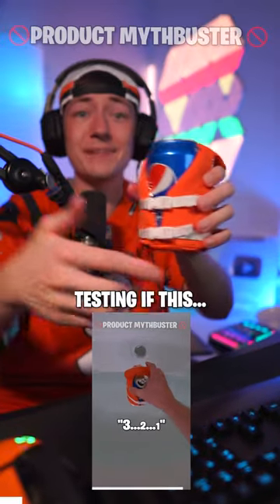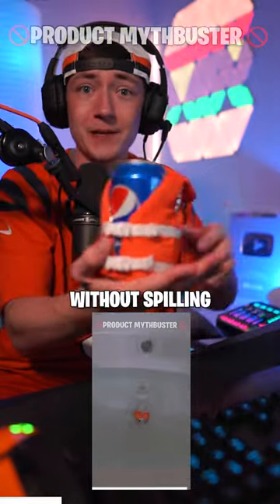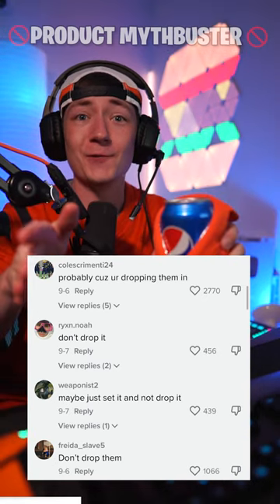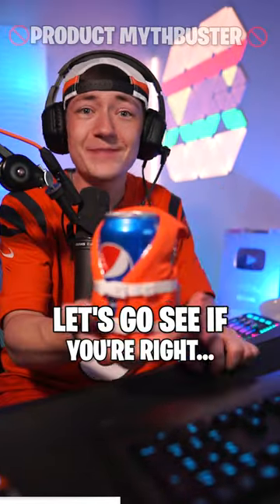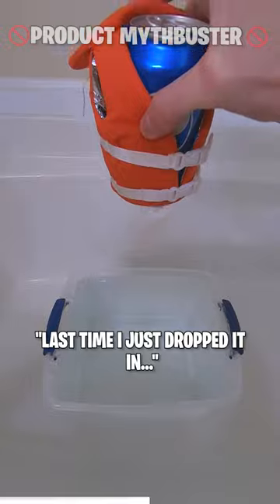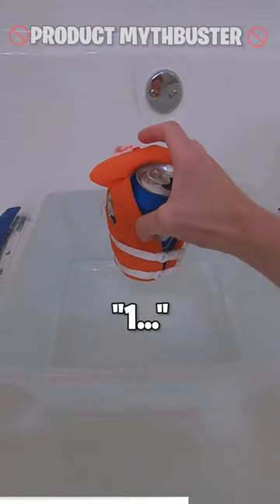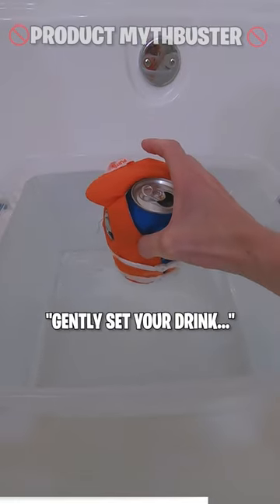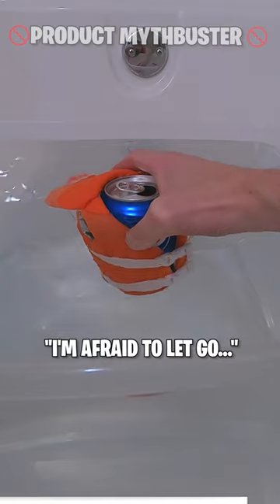Attempt #2 trying to float a can 100% in water using this new life jacket for your drink...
This is the Puffin Drinkwear coozie and beverage jacket test. This temperature test to see if a coozie actually keeps your drink colder. This is the new beverage jacket, the best coozie?